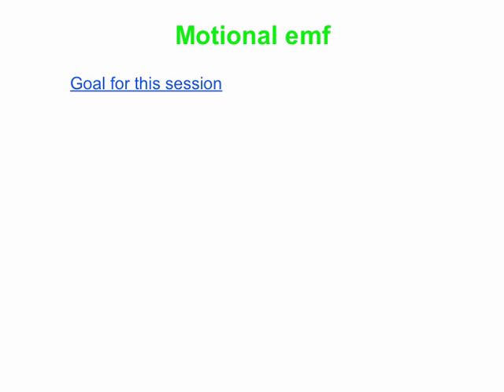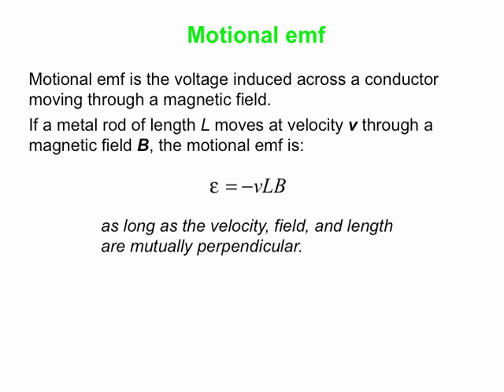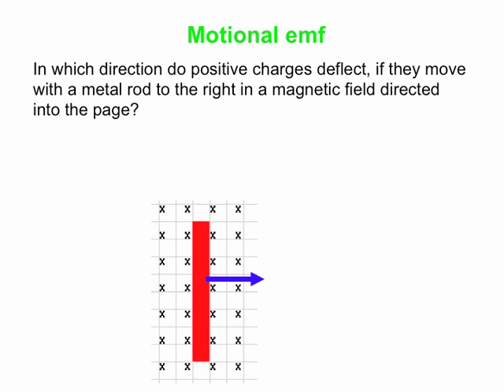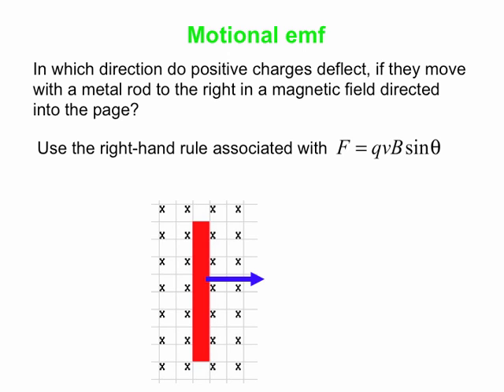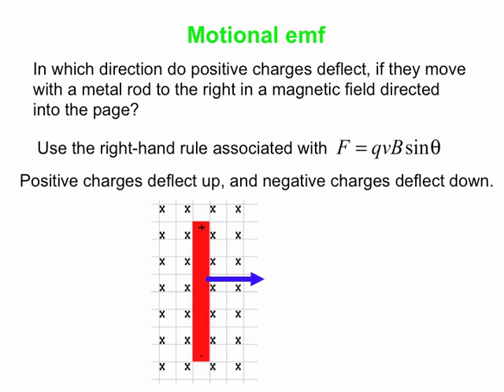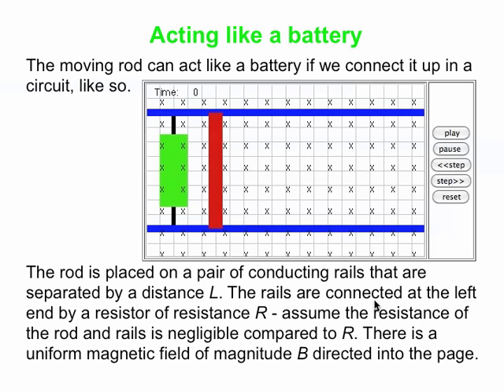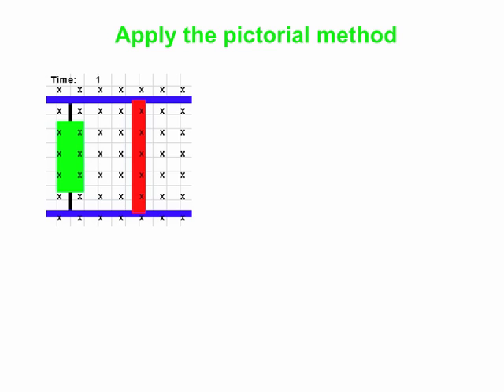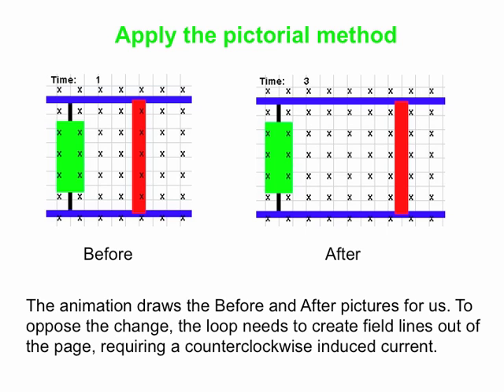PY106 pre-class video for session 21 - Motional emf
Here's another relatively short video, introducing the concept of motional emf. That is voltage induced across the length of a conductor that is moving through a magnetic field. If you place such a conductor in a circuit, it will act like a battery, giving rise to an induced current.